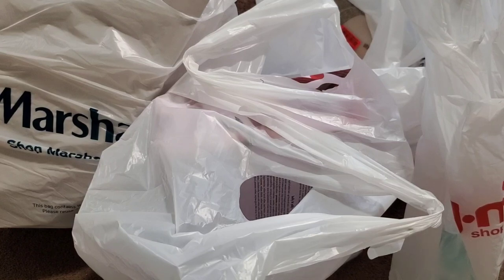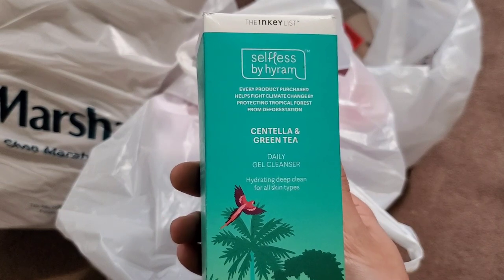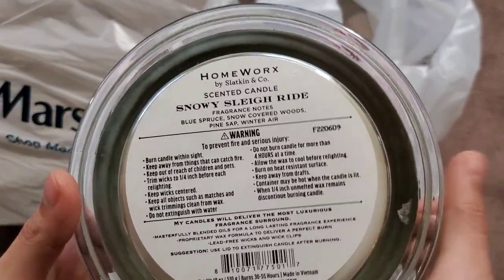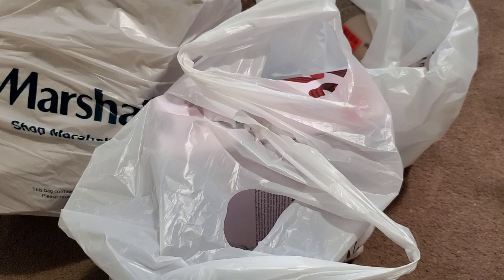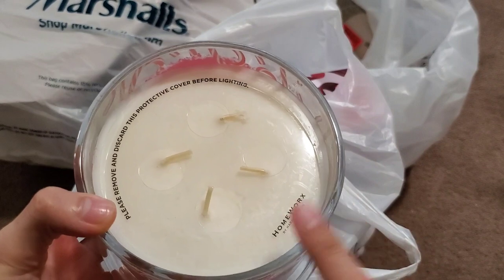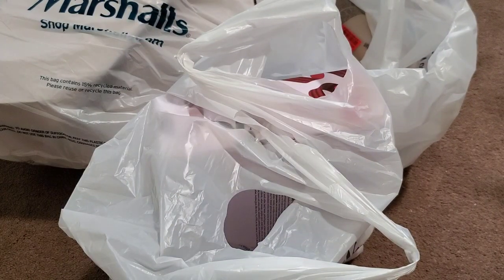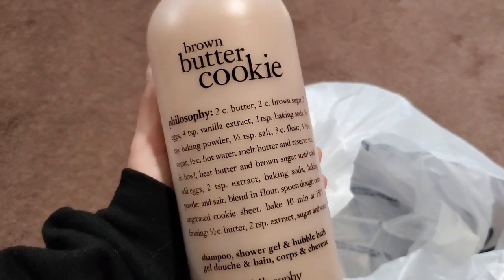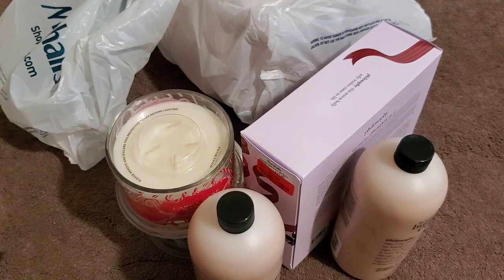Marshalls & TJMaxx After Christmas 50% Clearance Haul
Here is another collective haul from TJMaxx and Marshalls. Marshalls, TJ Maxx, along with other retail stores are having after Christmas sales. I didn't want to wait until the inventory ran too low so here are some items I purchased.